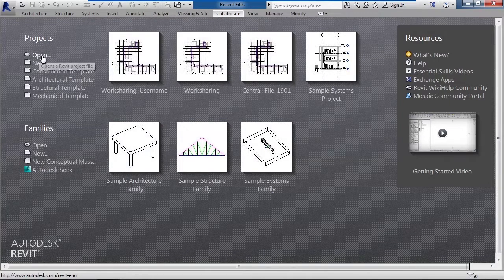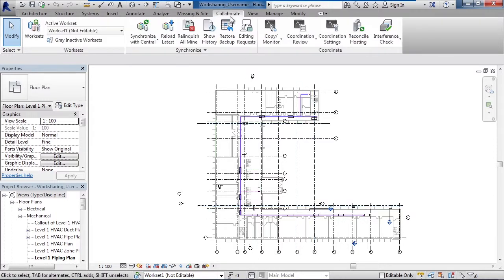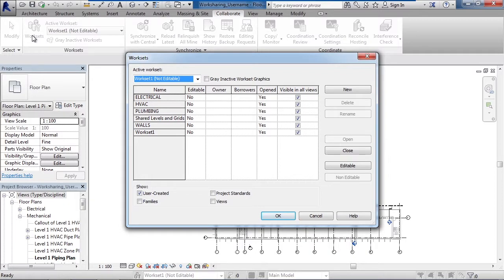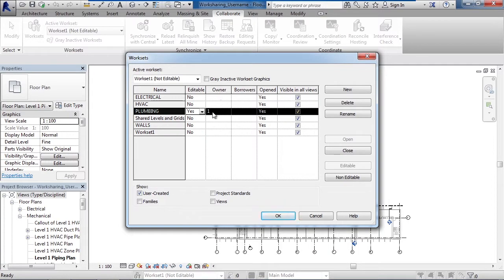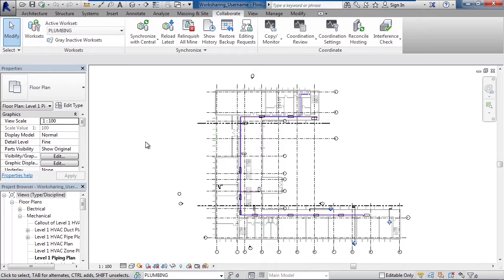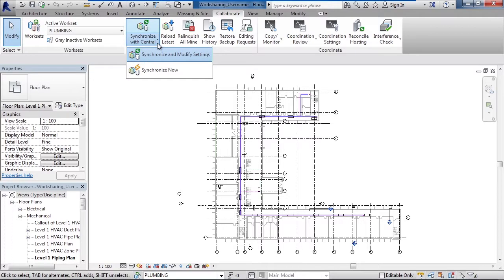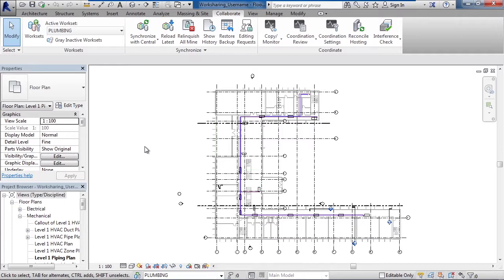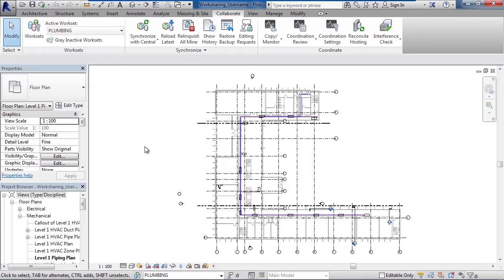Learning Autodesk Revit MEP | 138 Work sharing Ownership